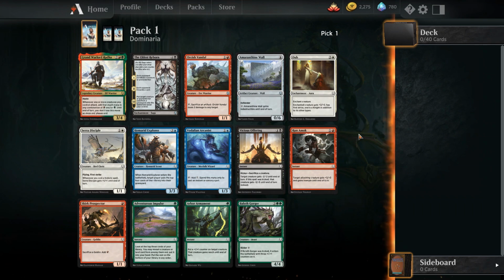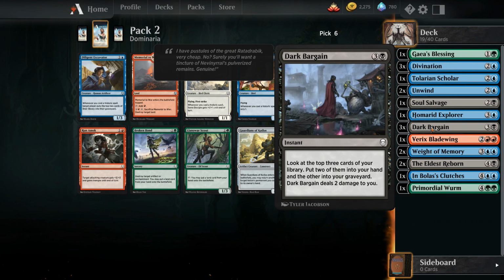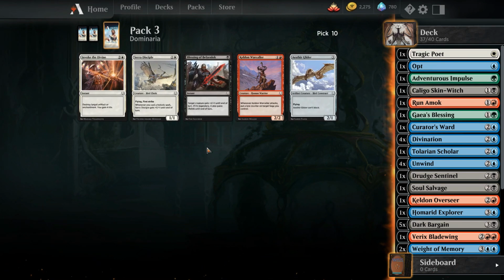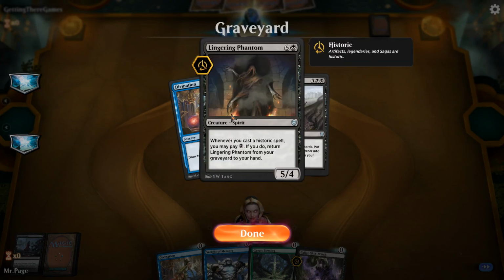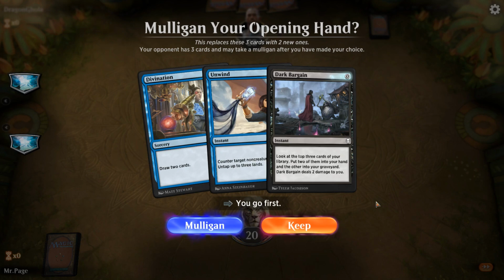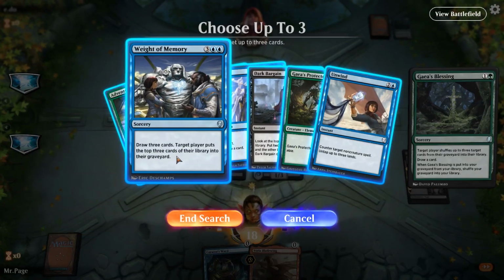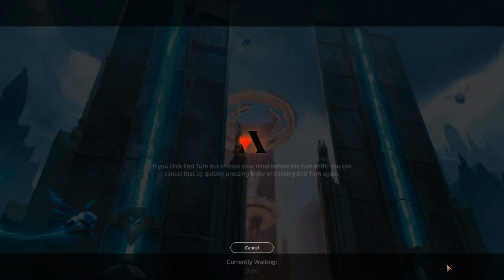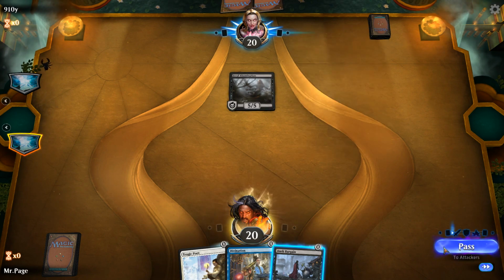[Magic Arena] Omniscience Draft - Overpowered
Today we dive into the new fun format for Magic Arena, Omniscience draft. This gets absurd!